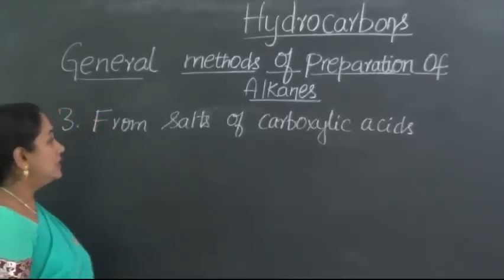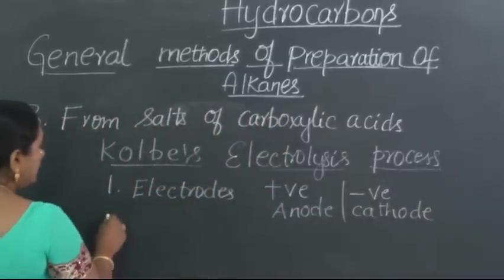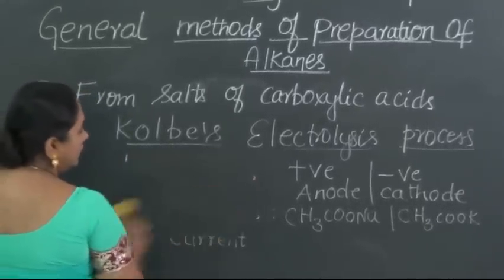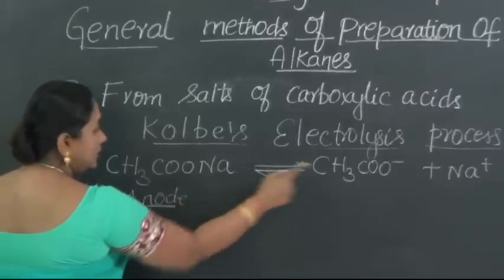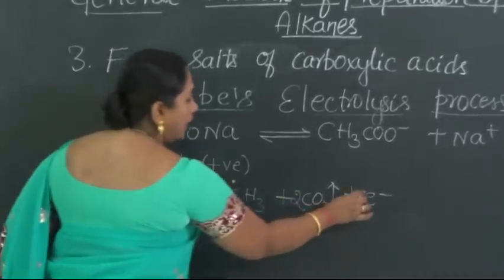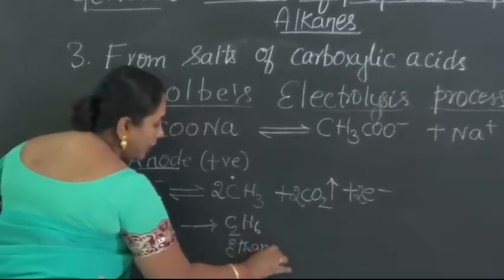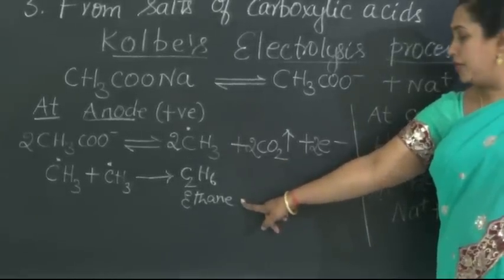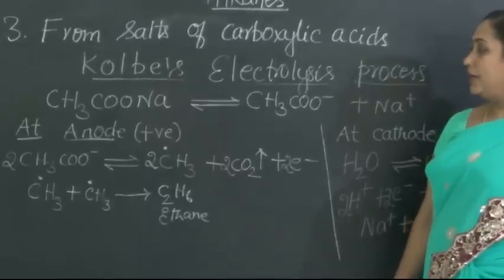Class 11/I PUC Chemistry Hydrocarbons-02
This video lesson discuss about hydrocarbons and General methods of alkanes -02-Kolbe's electrolysis process by Prof.Shanthidatta.